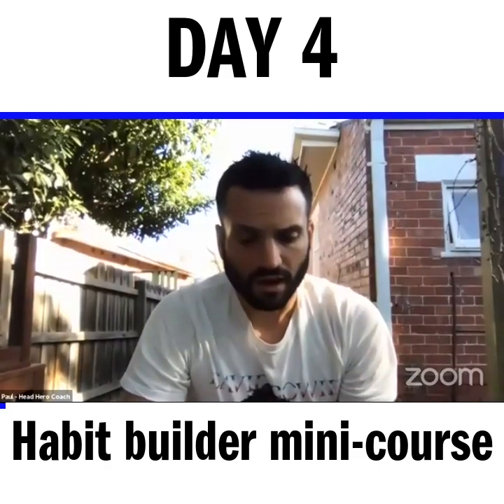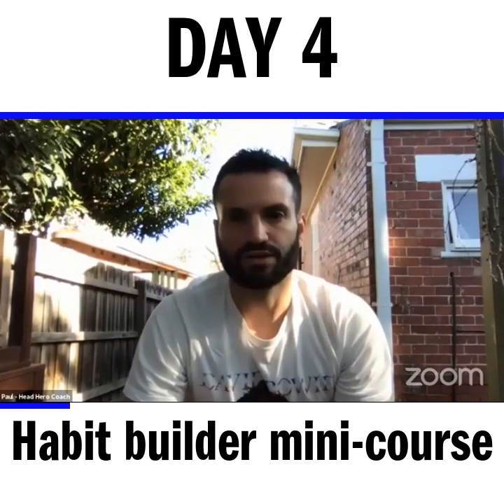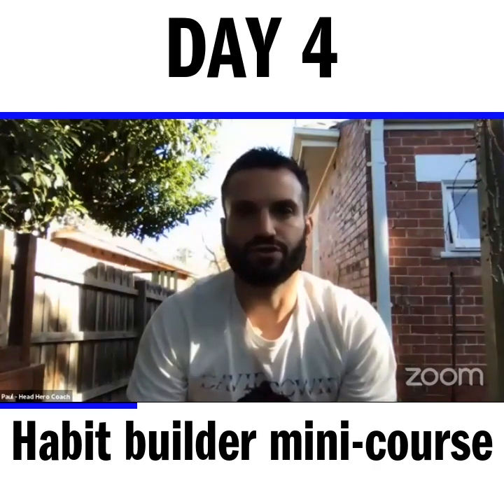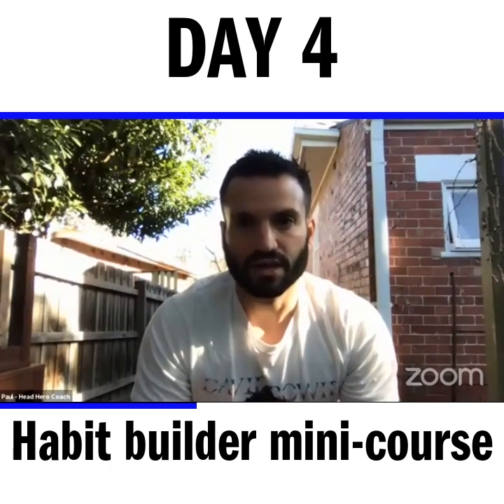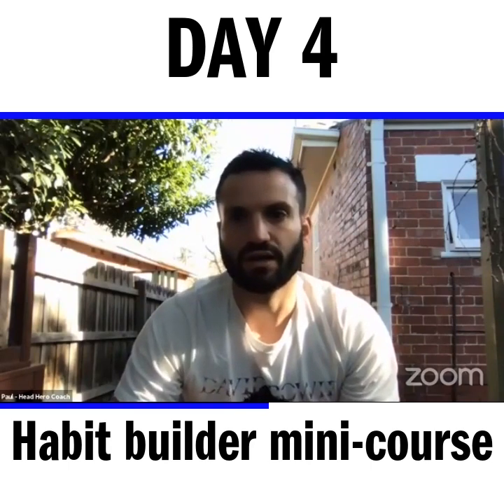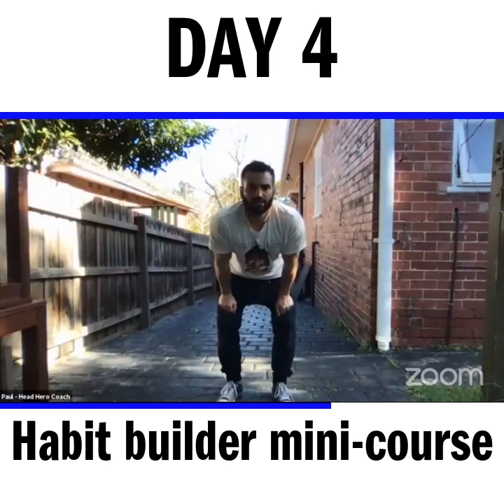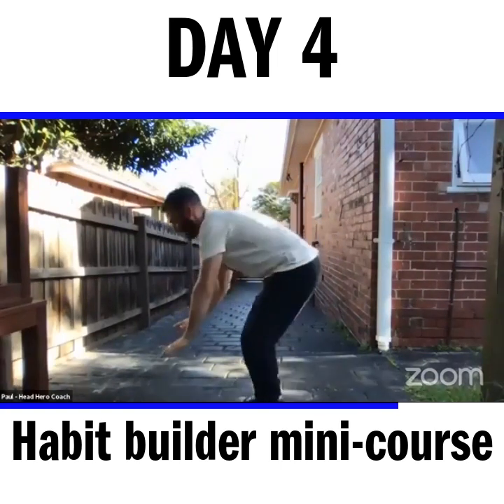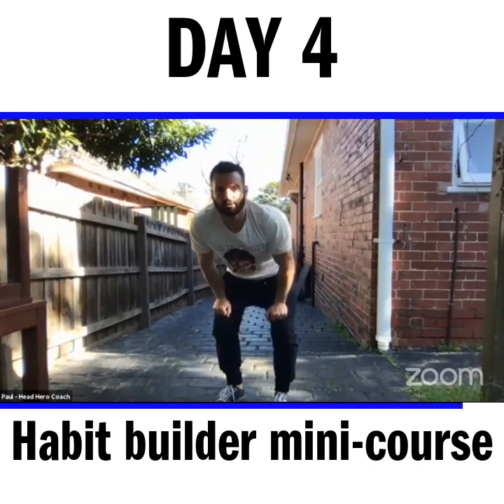Day 4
How effective is this behavior for your goal?

Welcome to this mini-course. Here you will learn the practicalities of building 1 day at a time to create a habit that will serve you in the long term